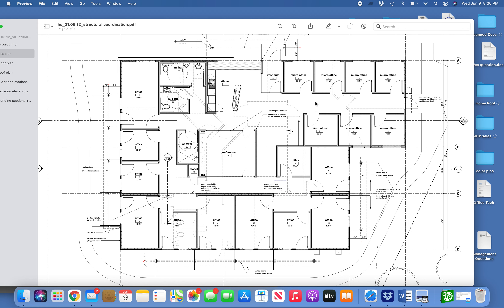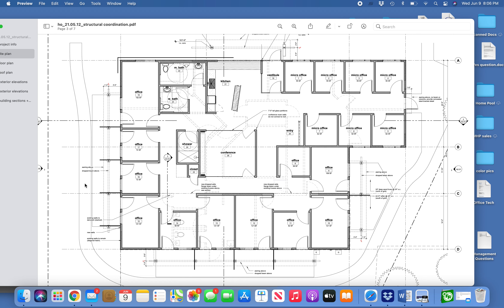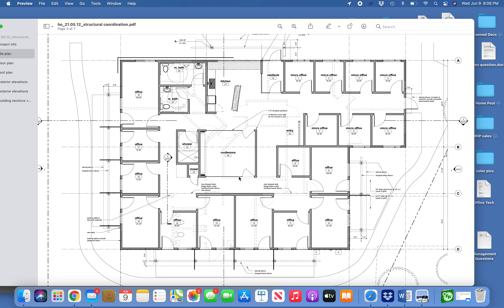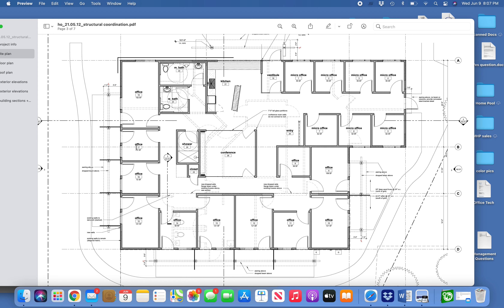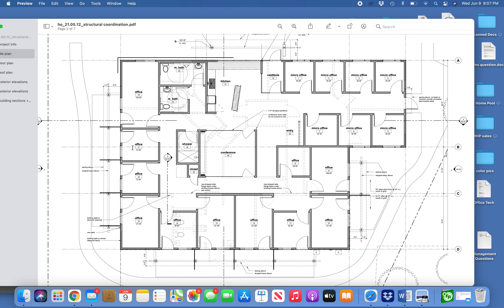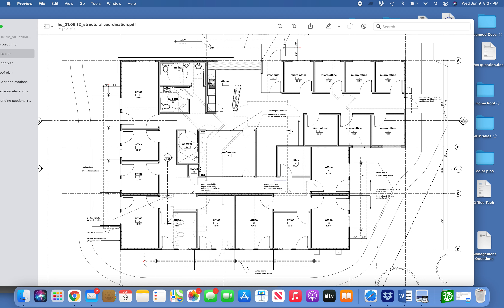Screen Recording 2021 06 09 at 8 05 58 PM